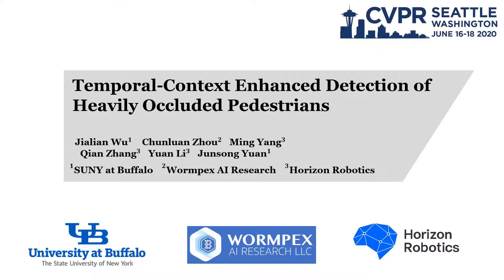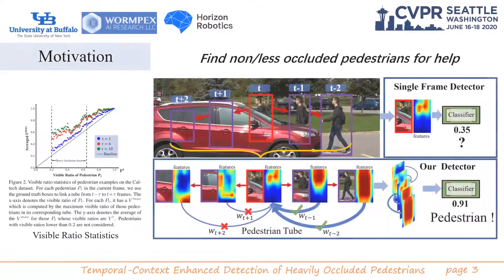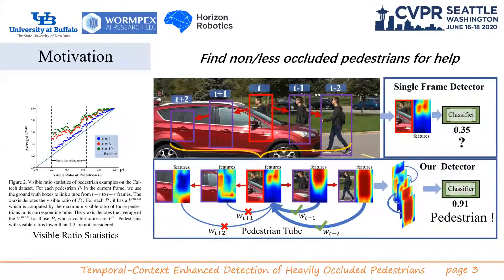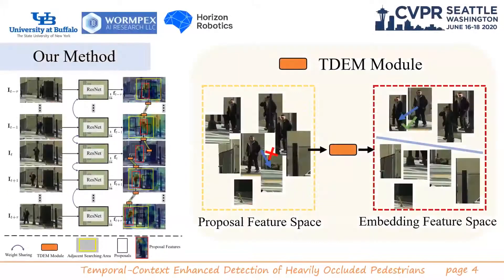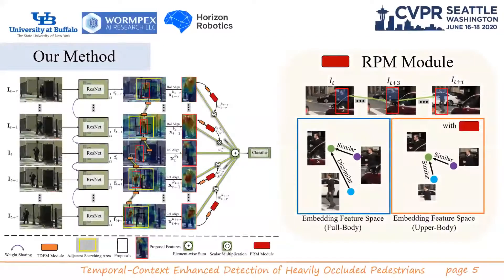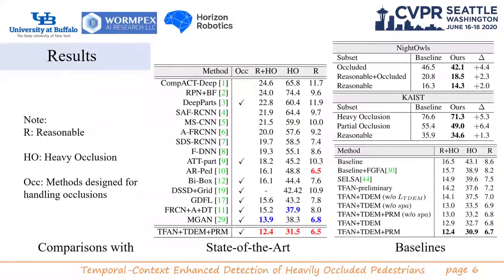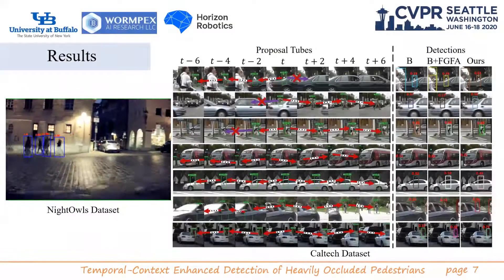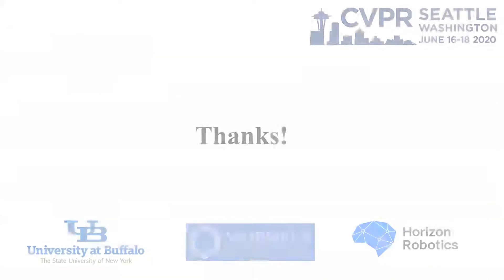Temporal-Context Enhanced Detection of Heavily Occluded Pedestrians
Authors: Jialian Wu, Chunluan Zhou, Ming Yang, Qian Zhang, Yuan Li, Junsong Yuan Description: State-of-the-art pedestrian detectors have performed promisingly on non-occluded pedestrians, yet they are still confronted by heavy occlusions. Although many previous works have attempted to alleviate the pedestrian occlusion issue, most of them rest on still images. In this paper, we exploit the local temporal context of pedestrians in videos and propose a tube feature aggregation network (TFAN) aiming at enhancing pedestrian detectors against severe occlusions. Specifically, for an occluded pedestrian in the current frame, we iteratively search for its relevant counterparts along temporal axis to form a tube. Then, features from the tube are aggregated according to an adaptive weight to enhance the feature representations of the occluded pedestrian. Furthermore, we devise a temporally discriminative embedding module (TDEM) and a part-based relation module (PRM), respectively, which adapts our approach to better handle tube drifting and heavy occlusions. Extensive experiments are conducted on three datasets, Caltech, NightOwls and KAIST, showing that our proposed method is significantly effective for heavily occluded pedestrian detection. Moreover, we achieve the state-of-the-art performance on the Caltech and NightOwls datasets.